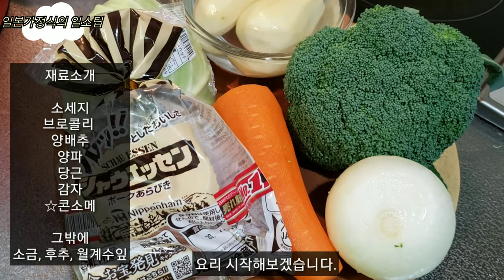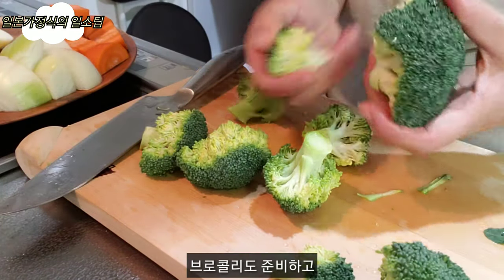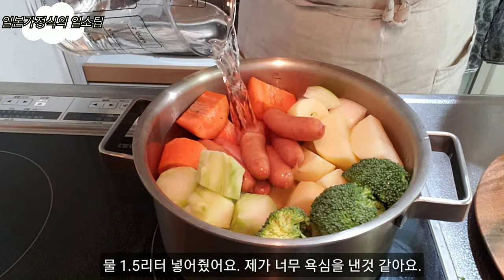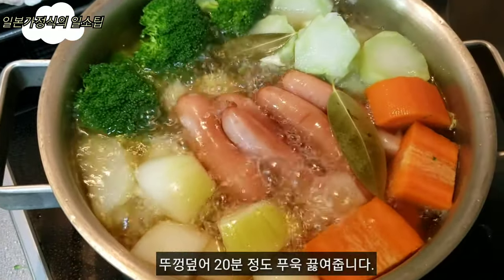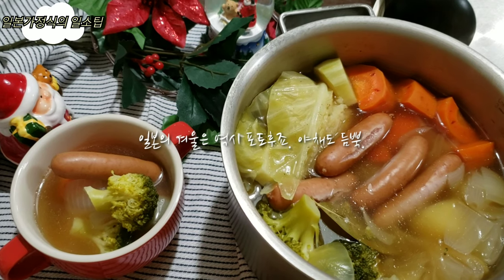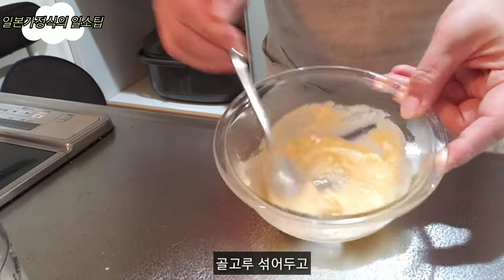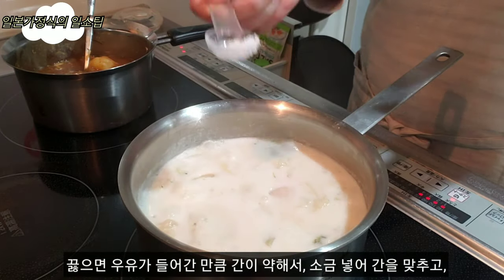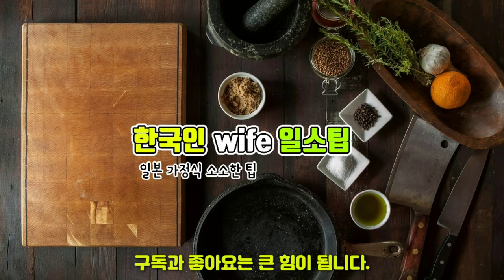크리스마스에는 포토푀 한솥/ 포토후ポトフ/ 3단 변신 스프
안녕하세요.
쉽고 맛있는 일본가정식의 소소한 팁
일소팁입니다 ~.

오늘은
일본가정식의 겨울 대표 스프
~ 일본식 포토푀, 포토후 ~

그냥 있는 야채들 넣고
푸짐하게 끓여내면 되고,
소세지가 들어가서 아이들도 먹기좋고

그리고 무엇보다 다음날 변신이 가능해
매일 메뉴를 고민해야하는
주부들에게 고마운 메뉴랍니다.

*소소한 팁*
브로콜리는 싫으면 생략가능.
버섯, 토마토 등을 넣어도 오케이.
브로콜리 색을 위해선 마지막에 넣으면 좋아요.

맛의 포인트는 소세지~
좋은 소세지를 쓰세요.

그리고 다음날 국물이 너무 적음 물추가 오케이.
카레
크림스튜

크림스튜는 마카로니 삶은거 넣고
치즈얹어 그릴에 구우면 마카로니 그라탕으로도 변신~~♡♡

한솥 끓여두고
며칠 우려먹을수 있는 요리입니다 ㅎㅎ

도움이 되셨다면
큰힘이 됩니다.

감사합니다.